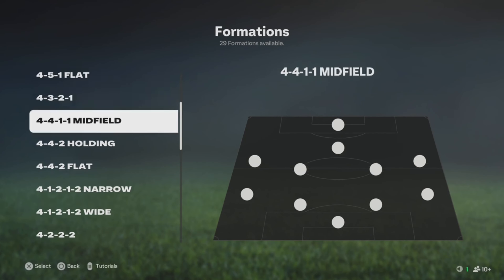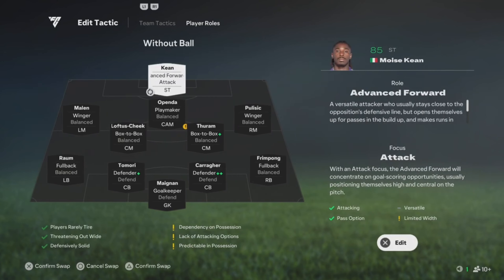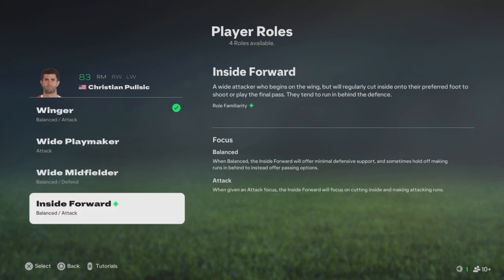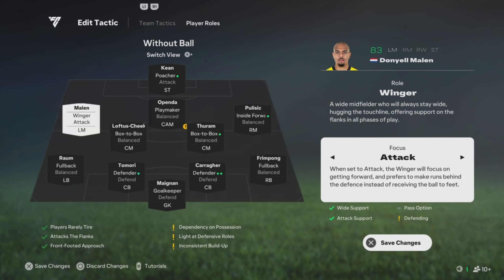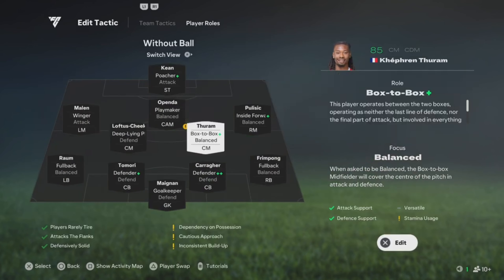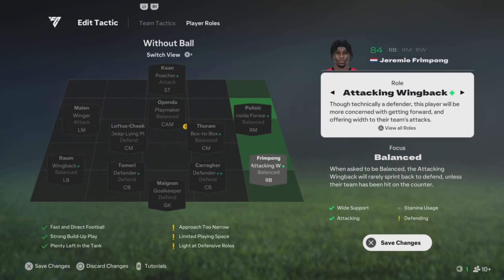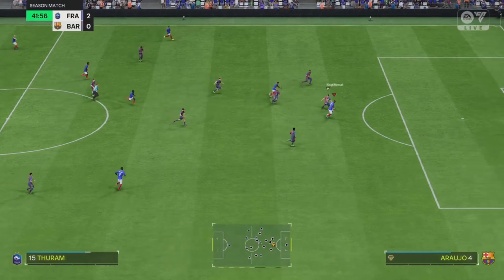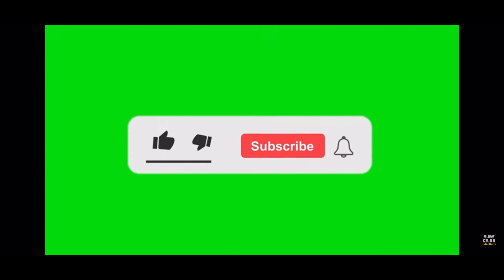BEST META STARTER 4411 CUSTOM TACTICS | WIN MORE GAMES - FC 25 ULTIMATE TEAM